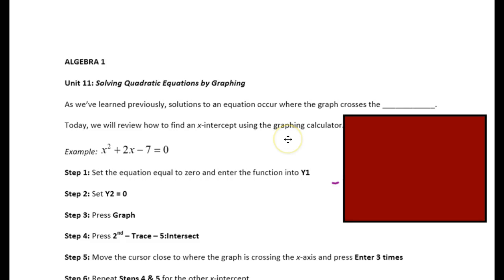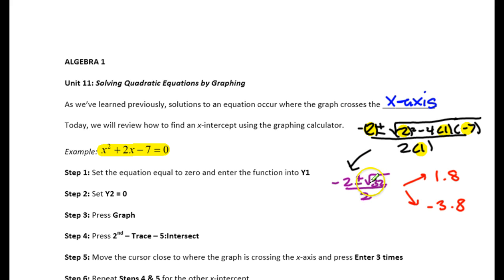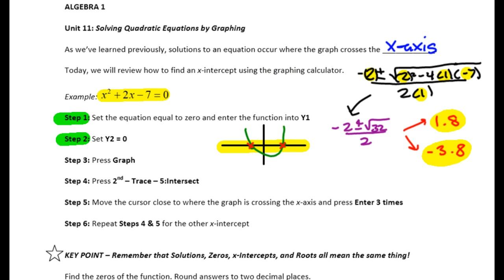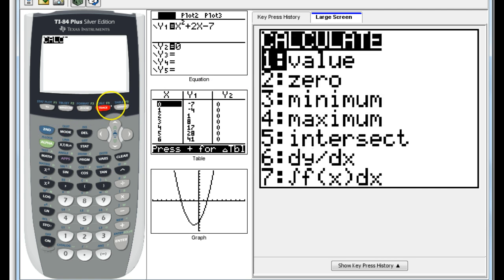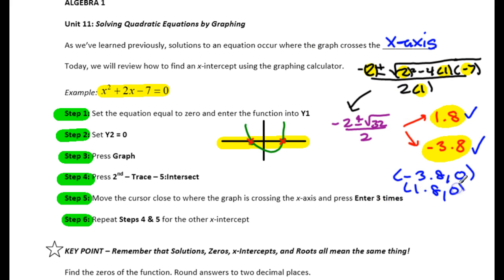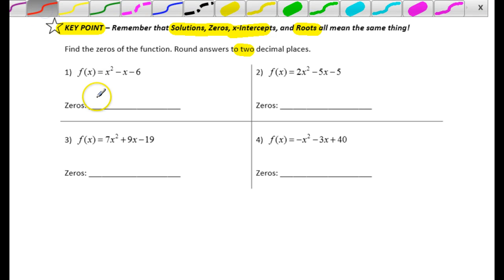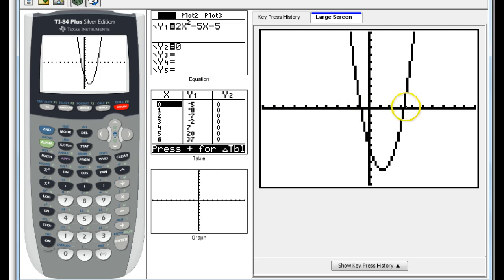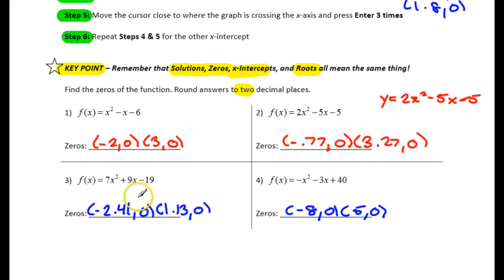Unit11 Podcast5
Graphing Quadratics Part1